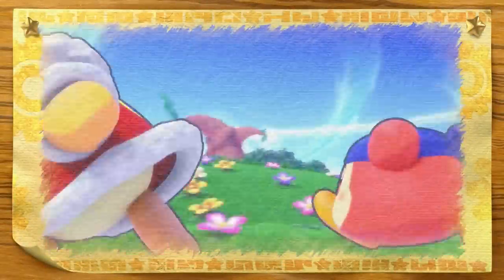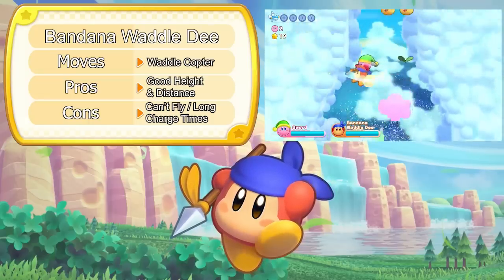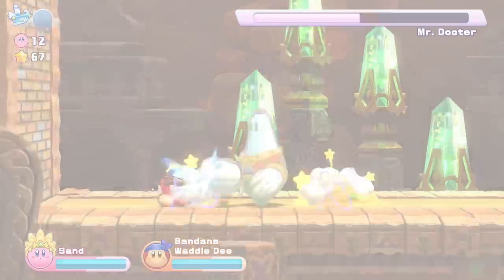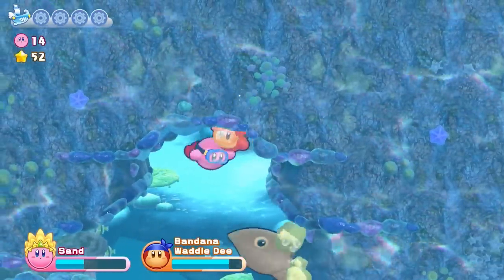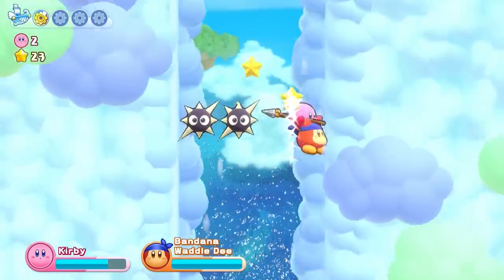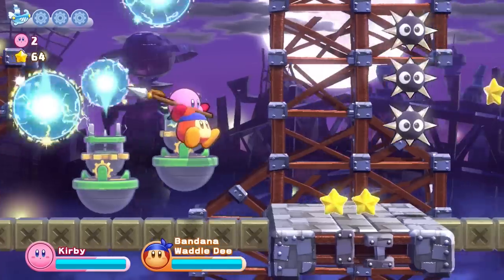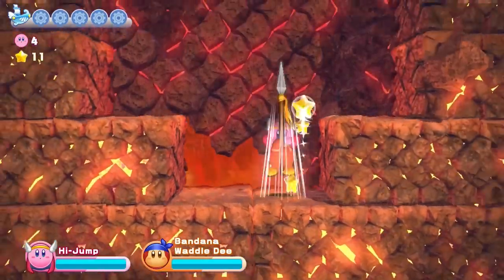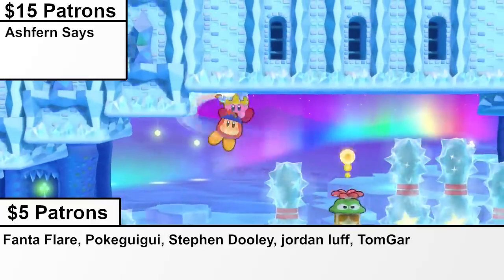Can Bandana Waddle Dee Beat Kirby's Return to Dreamland Deluxe Without Jumping? -No Jump Challenge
It's challenge time! Can Bandana Waddle Dee beat Kirby's Return to Dreamland Deluxe for the Nintendo Switch without jumping?